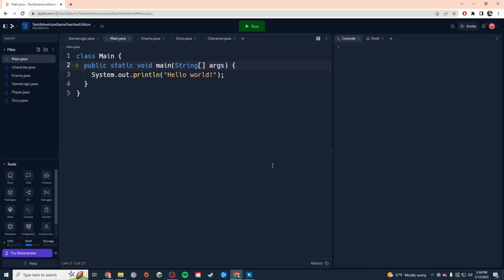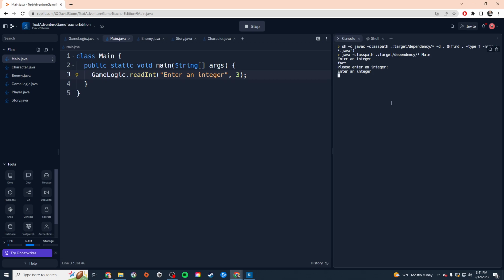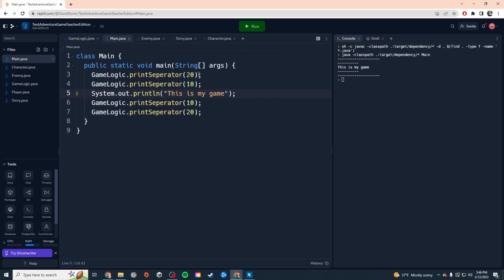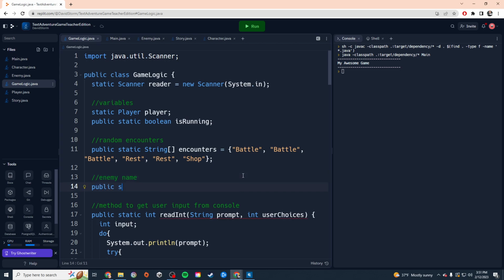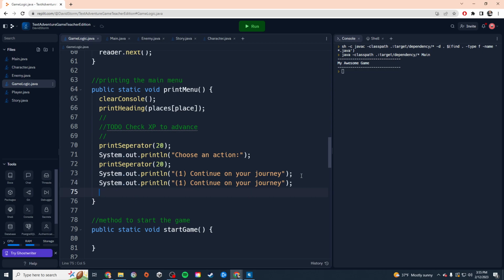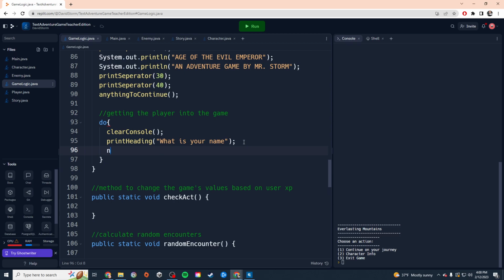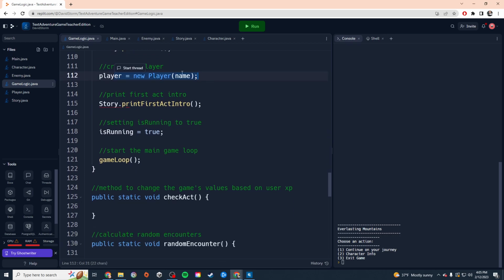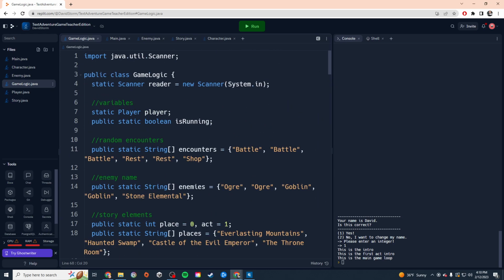Text Adventure - Part 2 - Game Intro